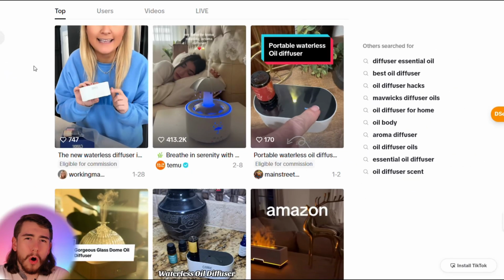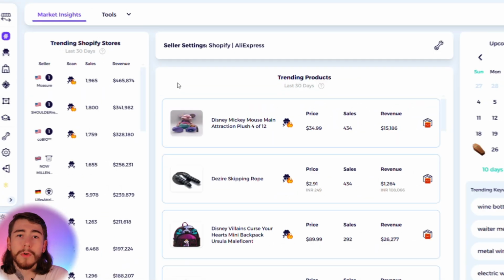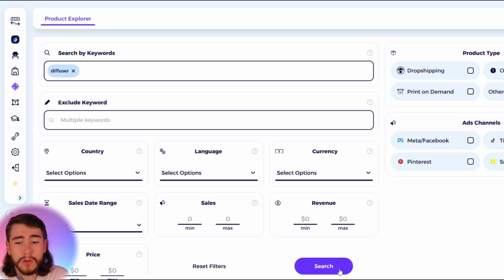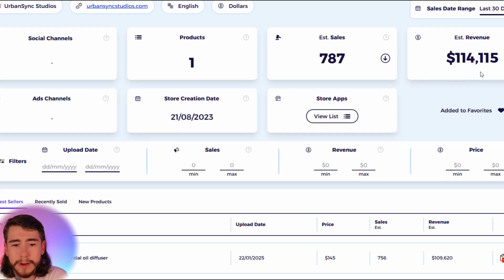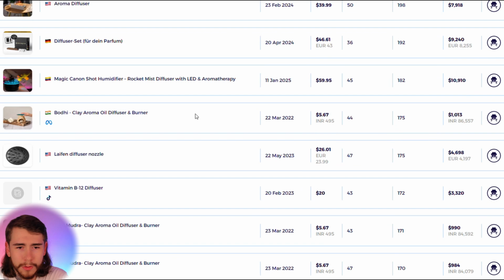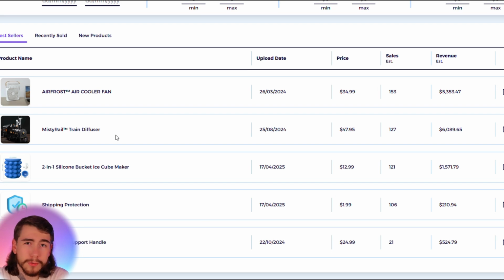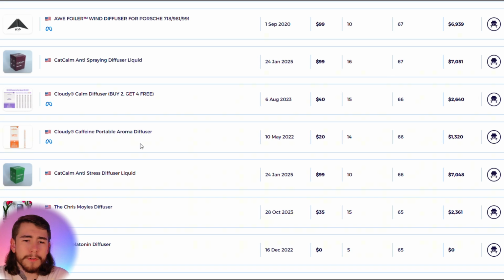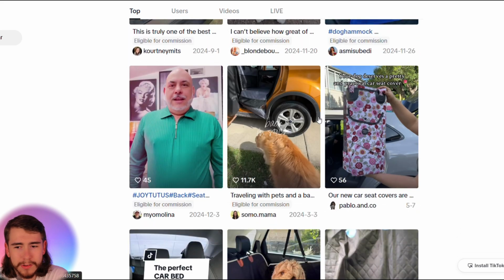How To Find & Validate Winning Products On TikTok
In this video, I show you how to validate the success of ANY dropshipping product on TikTok. Use this strategy to track their sales & find your next winning product to sell.

Let Connect!